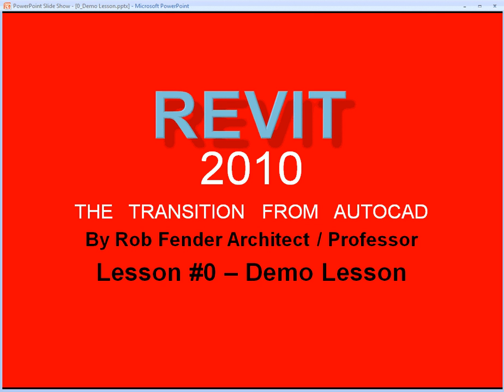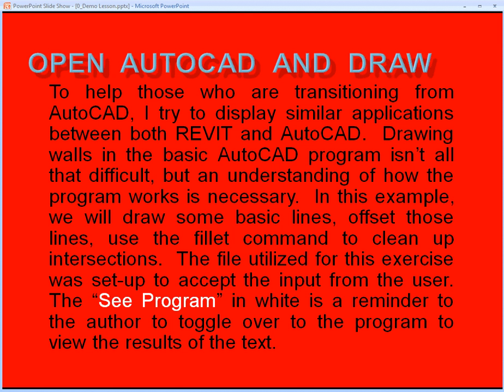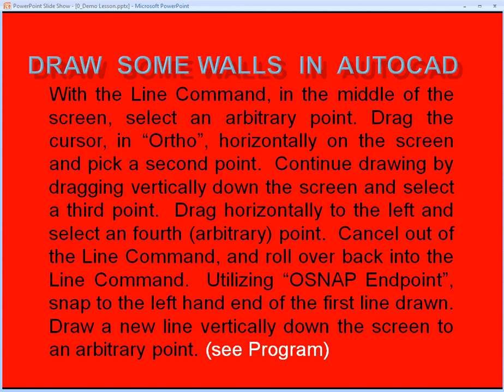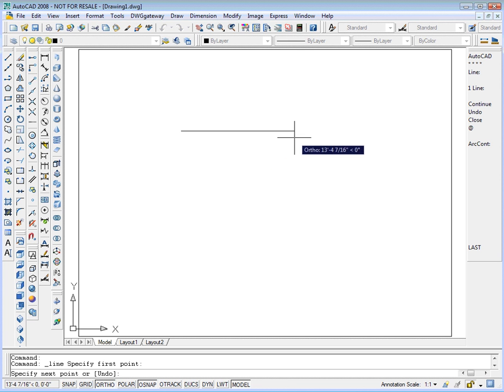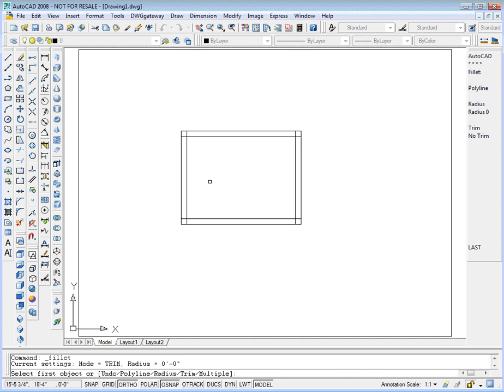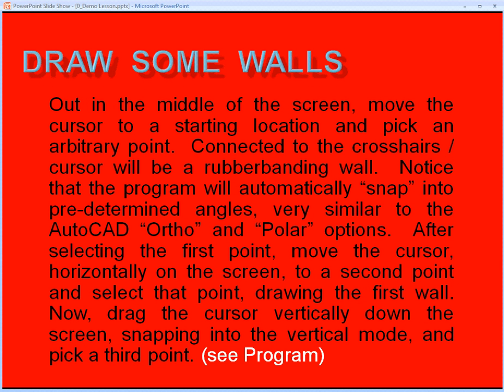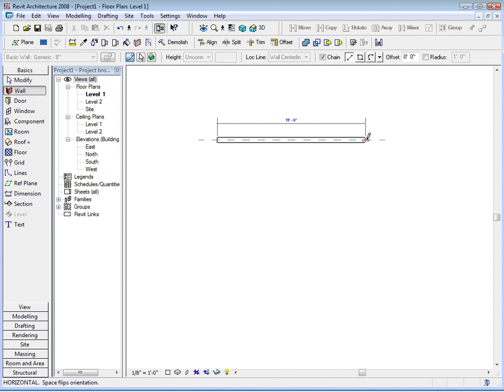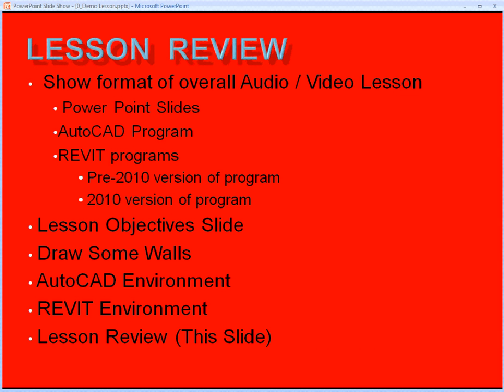Revit Tutorial Video DVD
Come to either or www. revittutorial.com to see the whole collection of audio / video clips.  For $49.00, you can have over 100 hours of video instruction by Rob Fender Architec and Professor of Architecture at San Diego Community College.